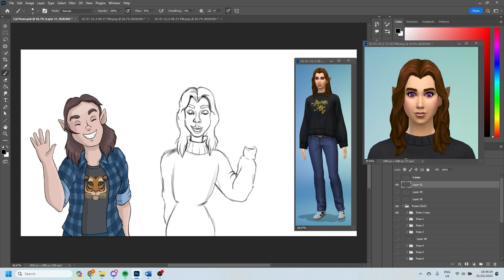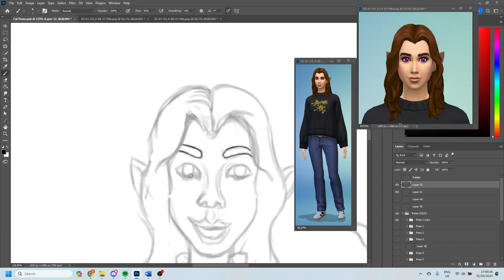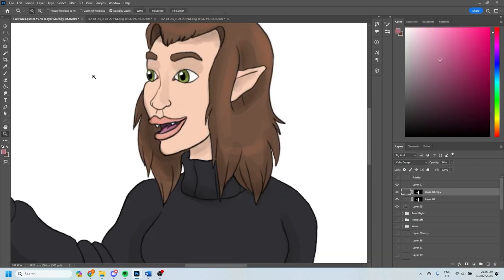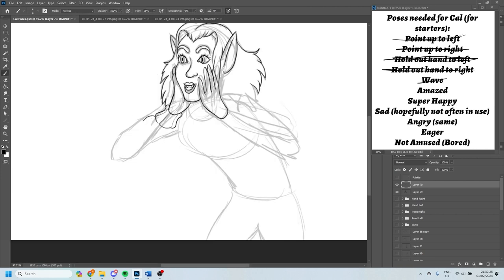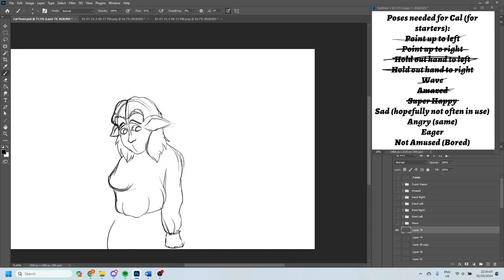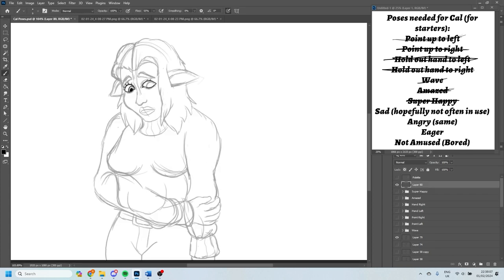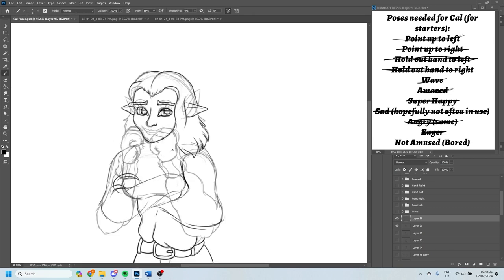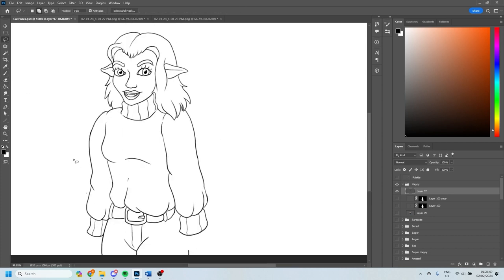Cal New Design (Speedpaint) (Timelapse)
Tonight I had a go at redesigning my online avatar to give her a new look as well as adding some new emote pngs for use in future videos. What do you think?

If you'd like to commission me you can find me on artistree

Chapters:
Intro 00:00
Wave Pose 00:11
Point Left Pose 01:38
Point Right Pose 02:45
Display Left/Right Pose 02:55
Amazed Pose 04:14
Super Happy Pose 05:11
Sad Pose 06:19
Angry Pose 07:11
Eager Pose 08:11
Bored/Tired Pose 09:02
Sarcastic Pose 09:47
Default Happy Pose 10:01
Cal is Evolving 10:40